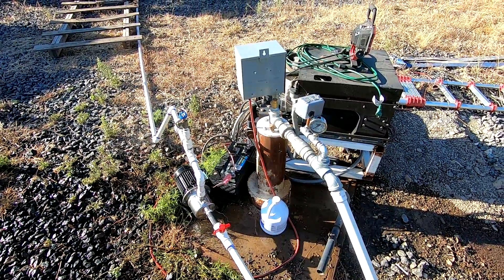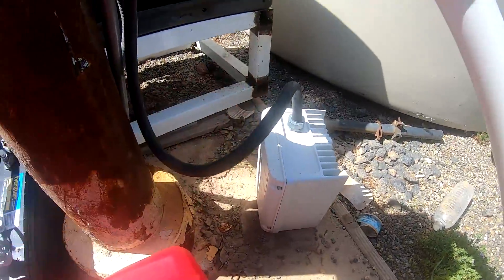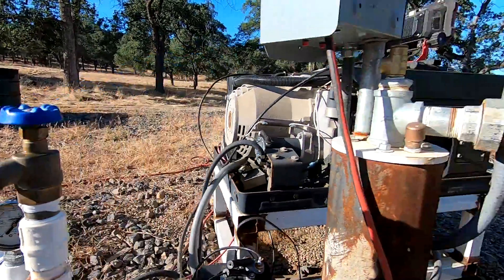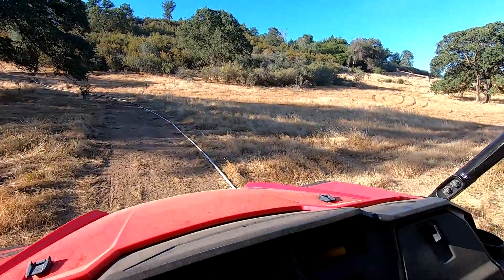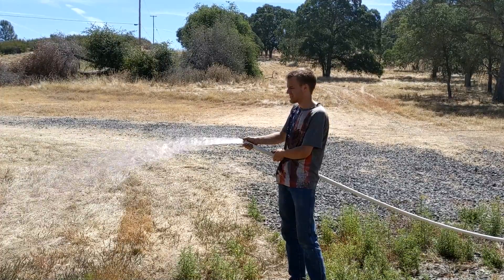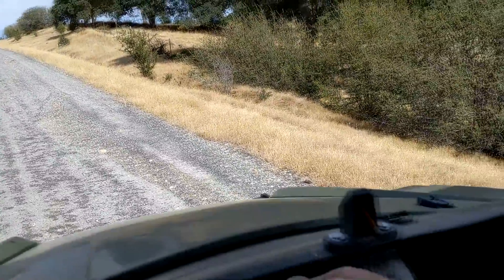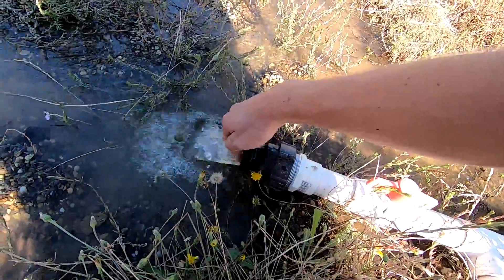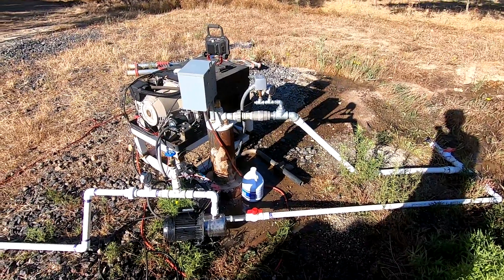Off Grid: 1300 Foot Water Pipe, Pushing 140' Up a hill!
So quite a few of you have seen my previous videos where I show the system that allowed me to haul 300 gallons of water in the back of our pickup truck in order to bring water from our well in the meadow to the top of the hill.  Mom has been working on putting together an amazing garden - she is nursing not only some food that we can eat, but also for plants that we can use to provide shade to keep the future house cool, so we can spend less on air conditioning in the hot california summers.

Since we have this garden, we need a significant amount of water to keep it going, some times up to 700 gallons in a day.

One of the problems with this is that every single time we need water out of our well, we would need to flush out the nasty water for around 20 minutes, then fill a storage tank that would then fill the tank in the back of the truck.  After a while this whole process become very time consuming and was nearly a full time job!  After watching my step-dad haul all this water day in and day out, I said enough is enough.  I ordered up 1400ft of 1" pvc pipe, which had cost me around $600, then picked up a few fittings (another $150) and started gluing up pipe to run up the hill.  I had glued a good handfull of sections together, then pulled that section down the steep face of the hill (from the top down), then put a union and then more pipe.

My biggest concern was the amount of pressure that would be on the pipe and the well from pushing the water up the hill.  At the bottom of the hill (when not pumping water) we have 70psi simply from gravity pulling the water down.  Since water has a force of 1 psi per 2 feet of vertical rise, you can calculate that there is around 140 ft in elevation change to get to the top of the hill.  This means when we are trying to push 12 gallons per minute through a 1" pvc pipe, we have around 135 PSI of pressure at the bottom of the hill!  I did install a hose spigot, but have yet to put a water hose on it.

I imagine that at that much pressure if I were to put a jet nozzle on the hose (one of those ones that brings the water out through a hole approx. 3/16" diameter), the water would probably go 50 feet across the meadow!  My only concern with that would be that the hose could explode!

As I noted in the video, I was previously running on an onan generator that has 7000 watts of capacity, and then taking the 120v output of that and sending it through a solaredge autotransformer to bring it up to 240 volts.  Unfortunately the nema 12x rating on that autotransformer was not a real rating and that had failed due to water damage on the inside.  My theory is that water got into it, then was never able to get out.

There will be come B-roll video on that channel to take a look at!